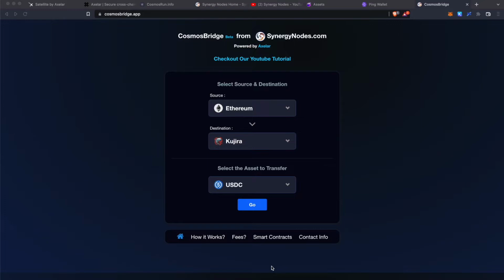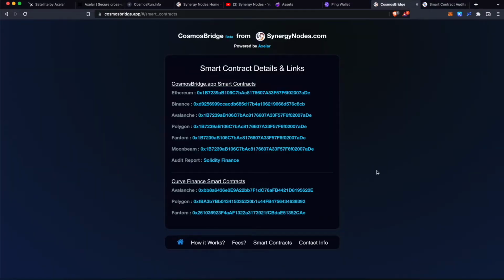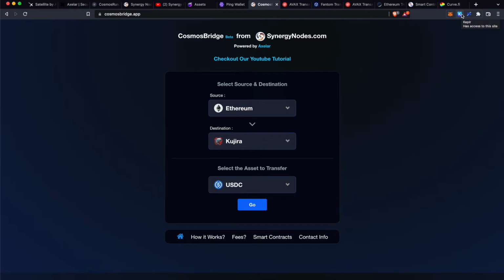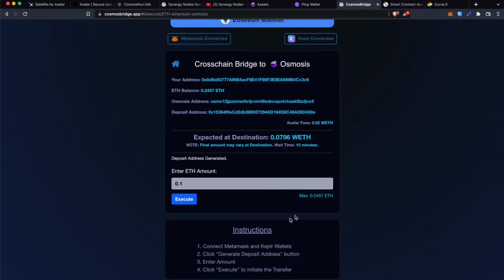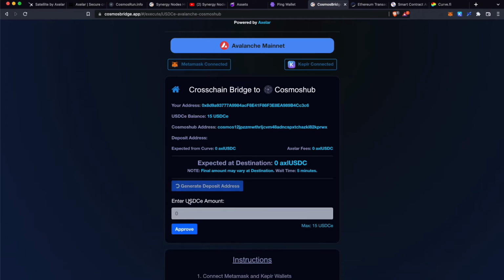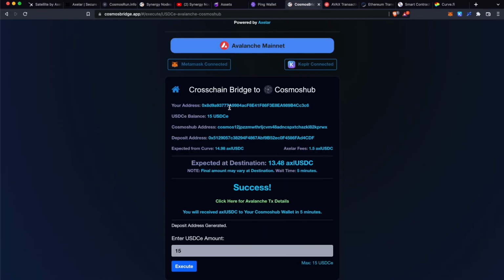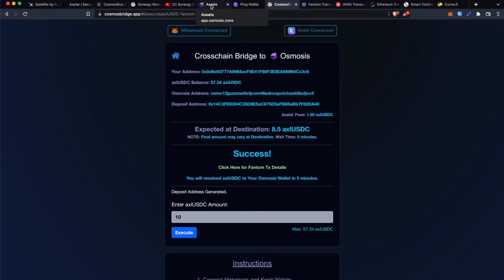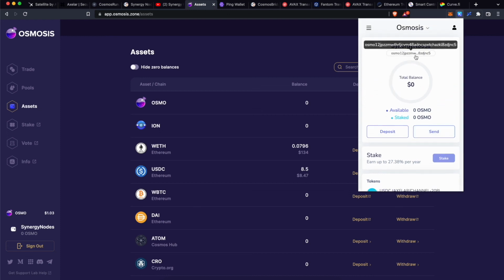CosmosBridge.app (Phase 2) - Cross chain bridge between EVM Chains to Cosmos Chains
Presenting CosmosBridge.app Phase 2 - Cross chain bridge between EVM Chains to Cosmos Chain. Transfer Assets as as ETH, AVAX, USDC from Ethereum, Avalanche, Polygon, Fantom to Cosmos based blockchains such as Cosmoshub, Osmosis, etc.

Address used on the mainnet:

Ethereum, Avalance, Fantom Address: 0x8d9a93777A9984acF8E41F86F3E8EA989B4Cc3c6
Osmosis: osmo12jpzzmwthrljcvm48adncspxtchazkl8zdjnc5
Cosmoshub: cosmos12jpzzmwthrljcvm48adncspxtchazkl82kprwx